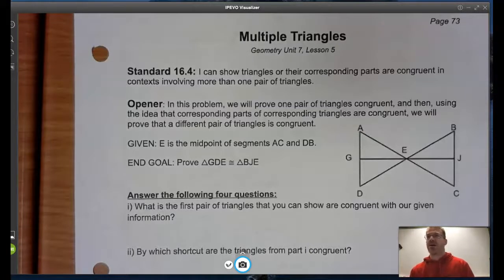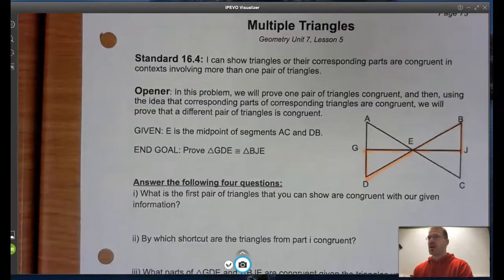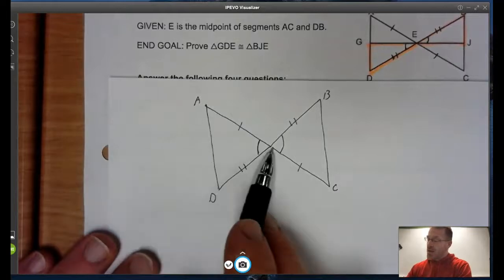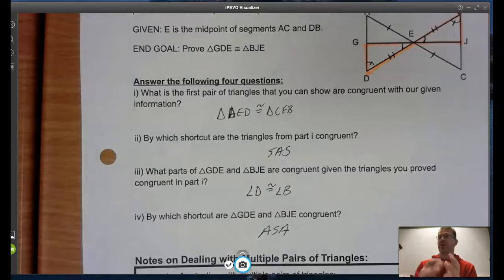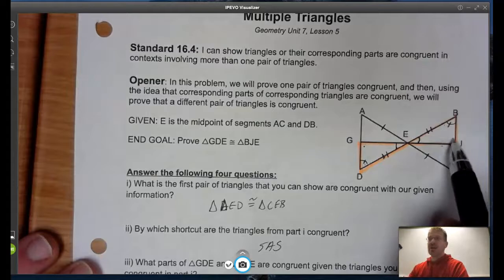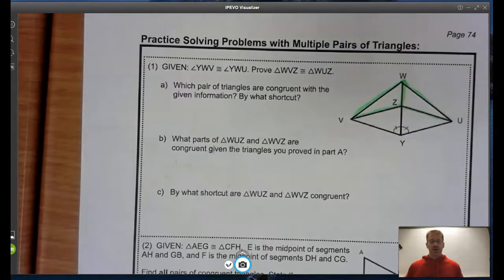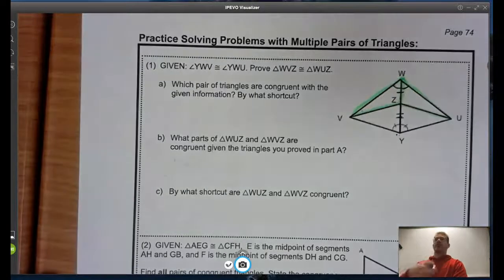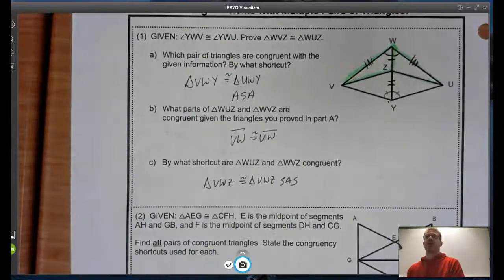Geo U7 Lesson 5 Multiple Triangles